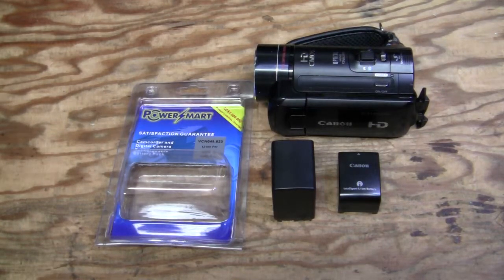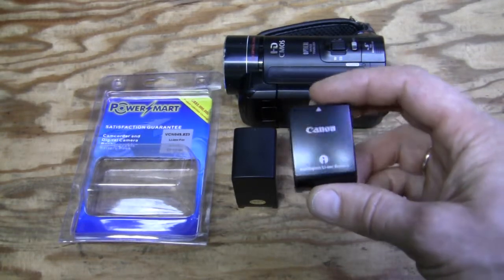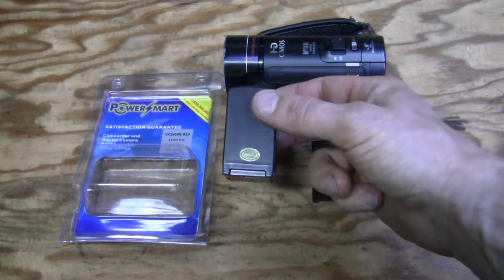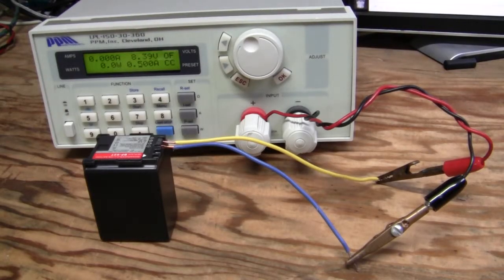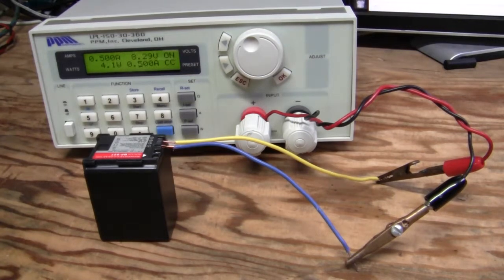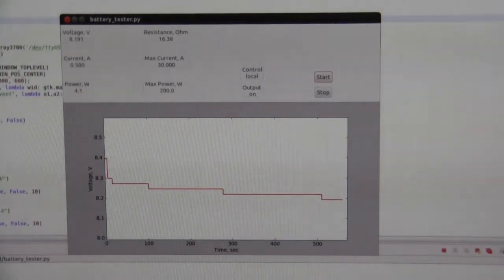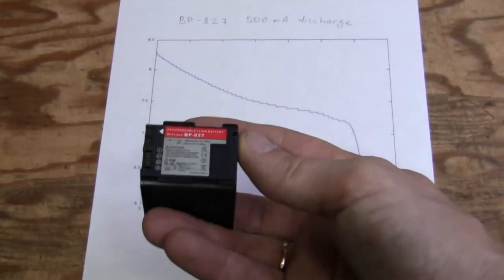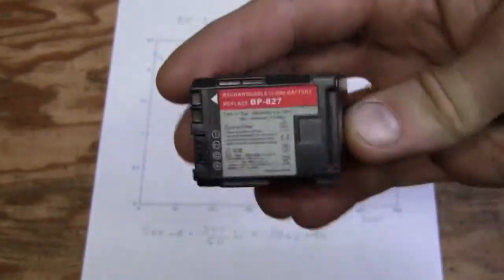#10 - Canon battery testing part 4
The capacity of a no-name BP-827 battery for Canon Vixia HF10 is measured. Array 3710 electronic load is used (a re-branded unit).